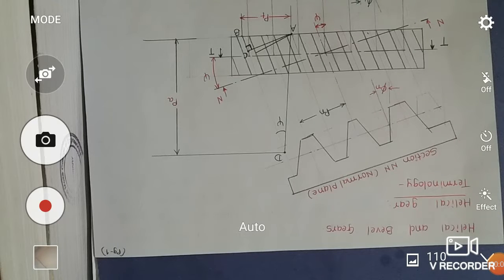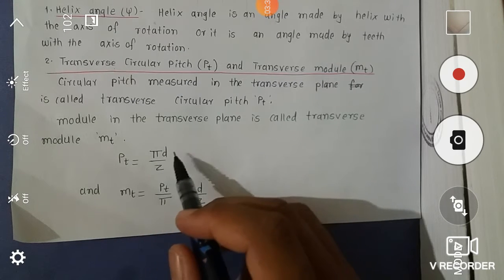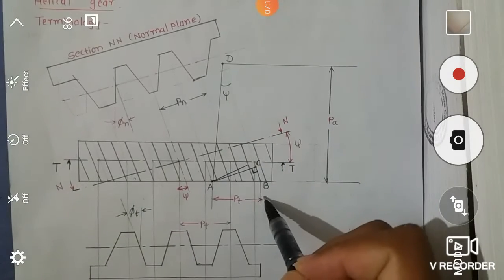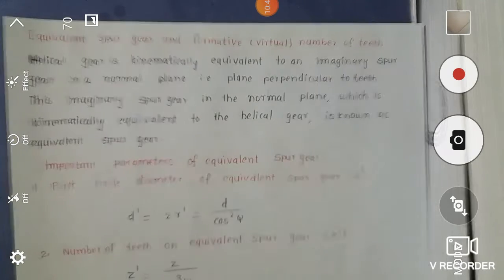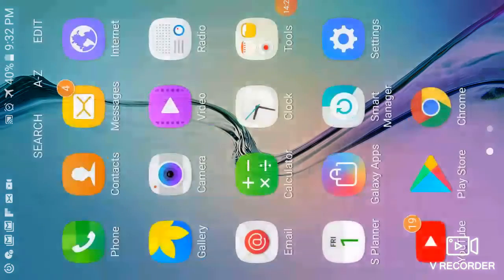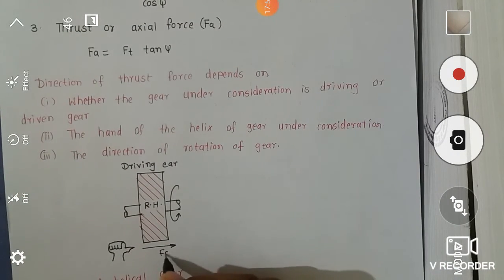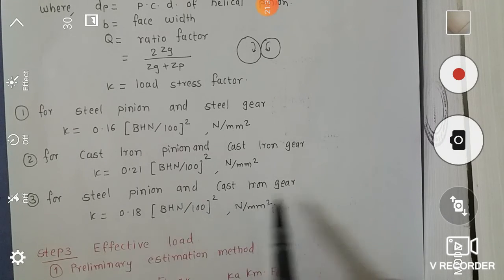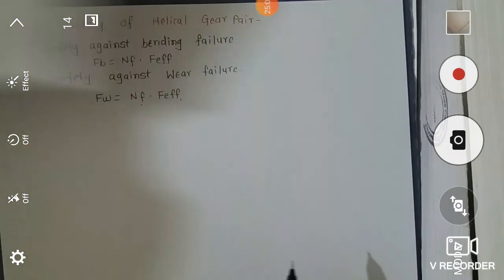Helical gear design